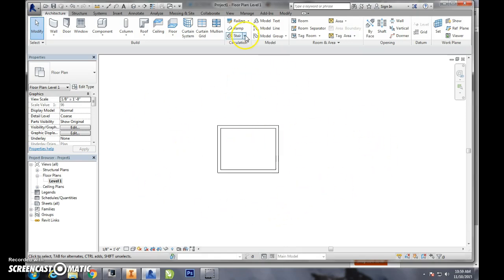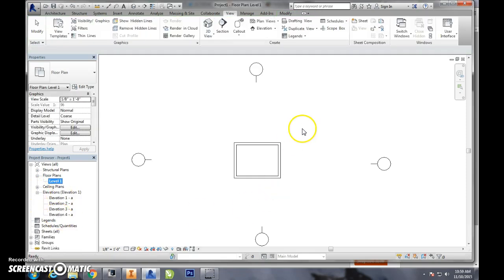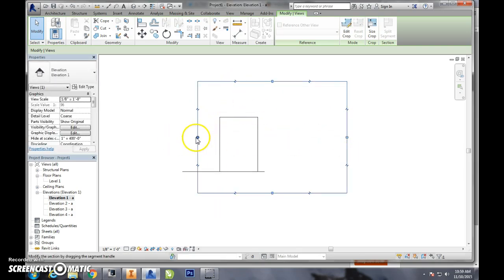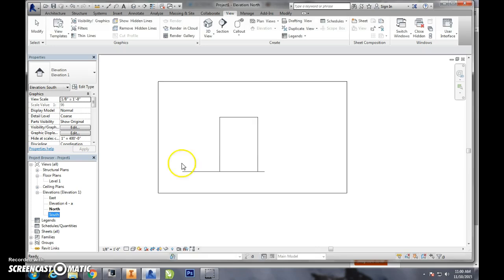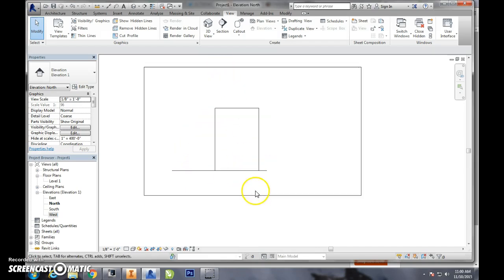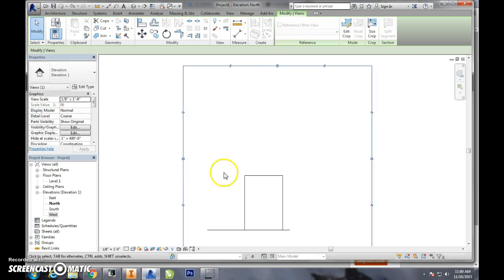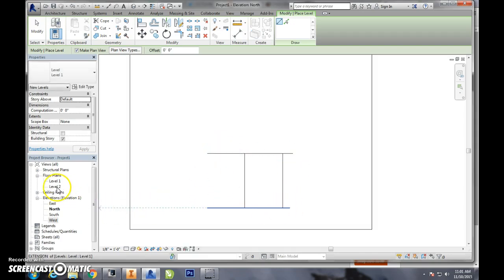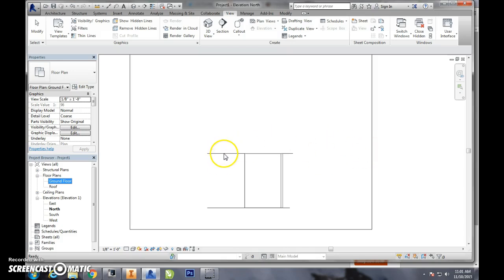Revit - Adding Elevations and Levels